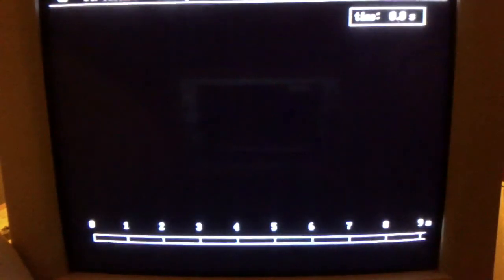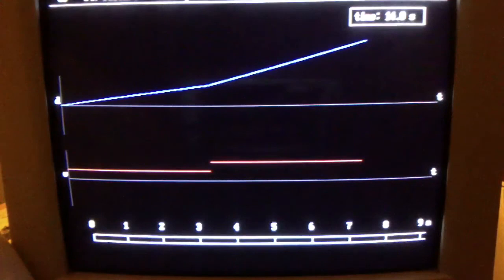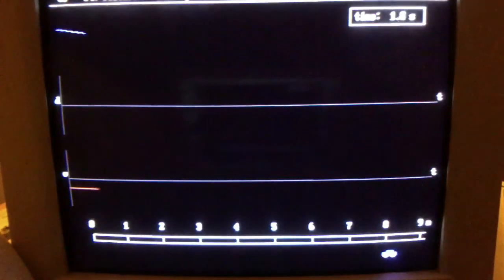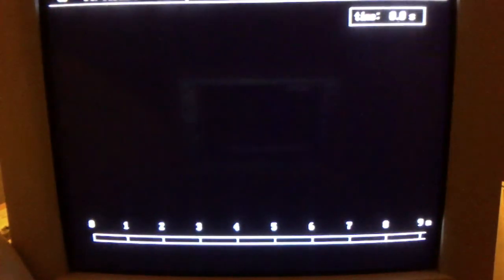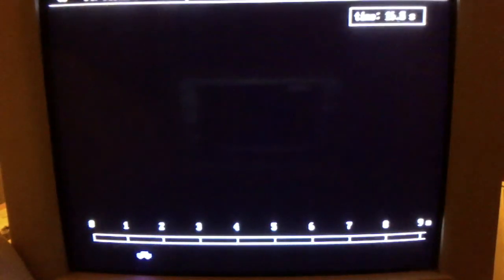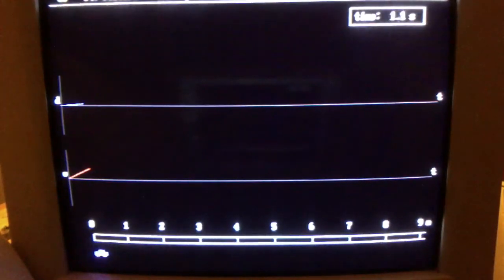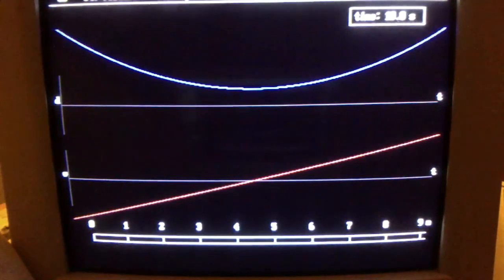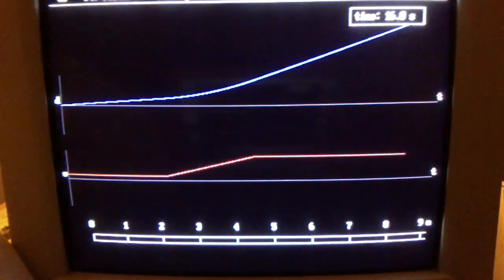5: Graphing Motion - Computer simulation of car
Watch the car move.
PAUSE THE VIDEO AND TRY TO DRAW THE GRAPHS.
Then see the answers get drawn with the car.